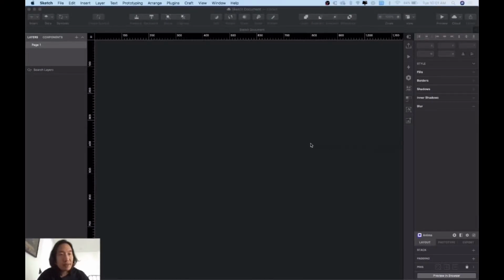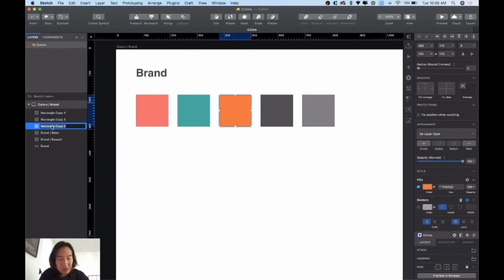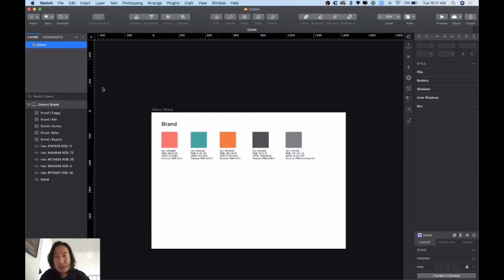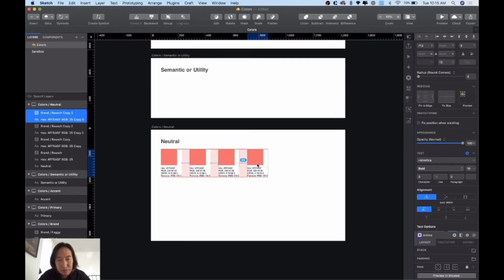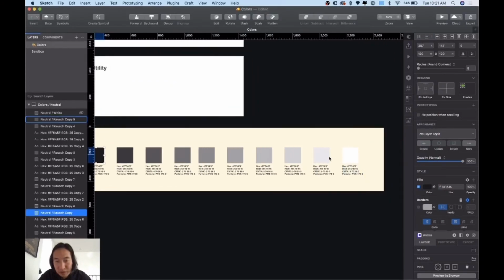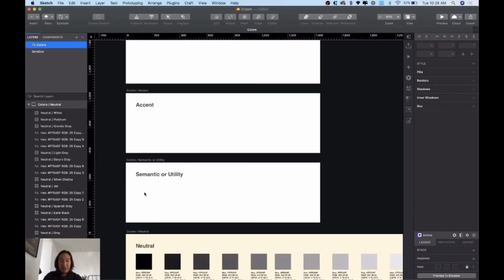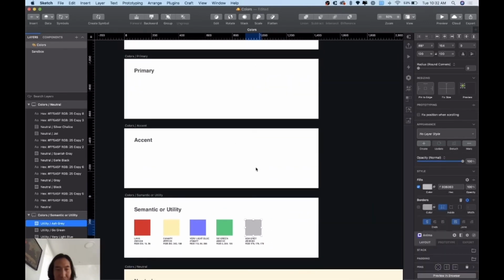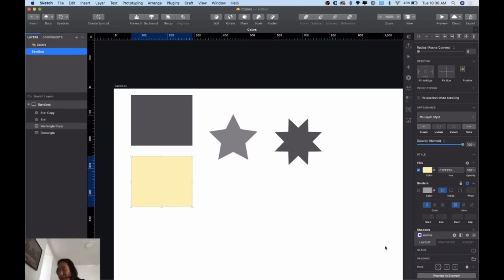🎨 How to manage Color Palette in Sketch [2020] | Quick Guide to manage colors in Sketch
This is my process to organize colors inside Sketch project.
I don't use Layer Styles to colors only for design tokens.
To keep the consistency use color palettes.
In this Intro to Color Palette you will learn my approach to organize colors.
Please your comment about how this can improve your workflow too.

Description